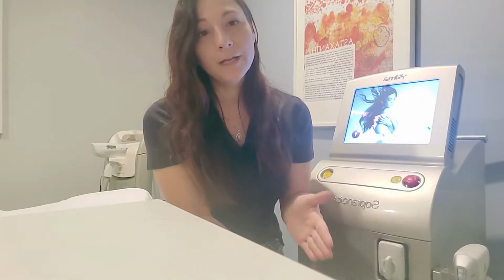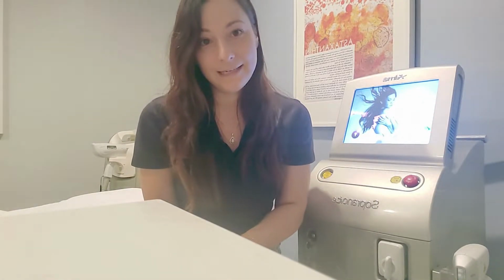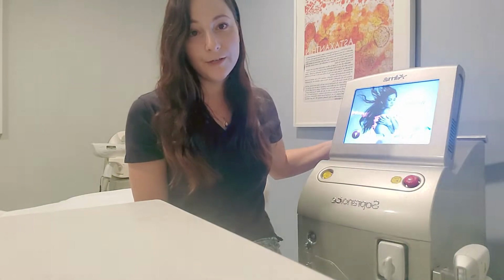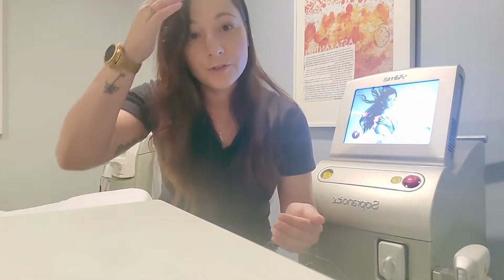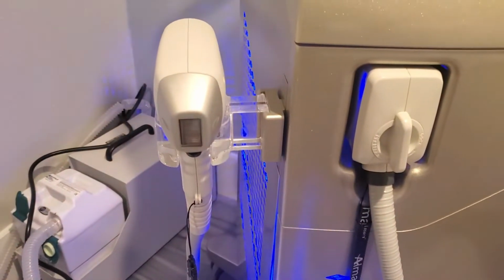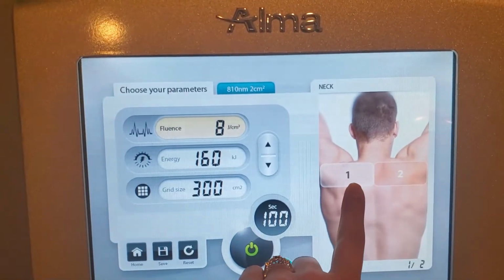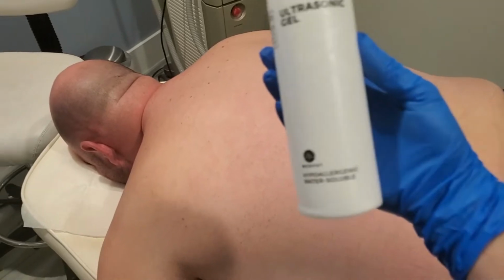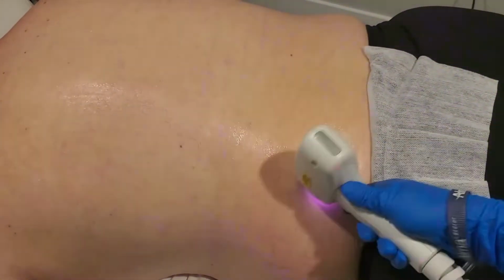Laser Hair Removal- How does it work?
In this video I go over a laser treatment: how it works, how the laser is set, and what to expect. Laser is an excellent way to remove unwanted hair in any area of your body. Whether you are a woman not wanting to shave or a man who wants his shirt to feel a little better on his skin this may be what you've been looking for! Treatments need to be kept up with for best results. :D